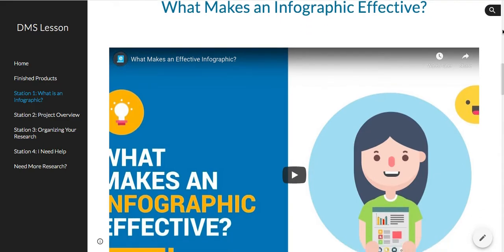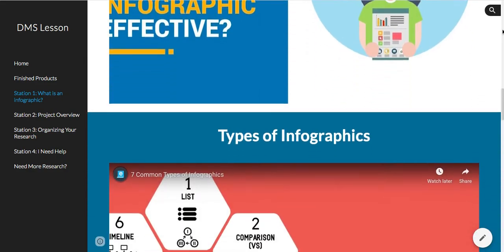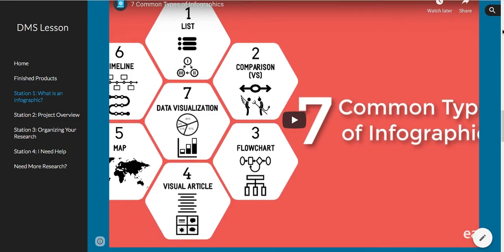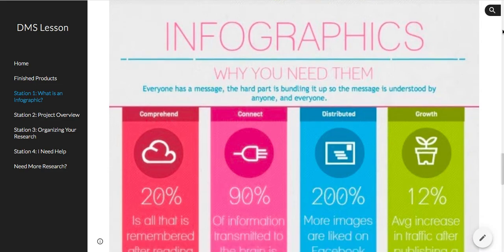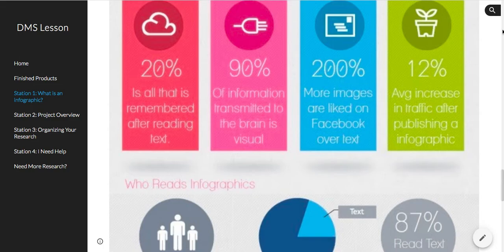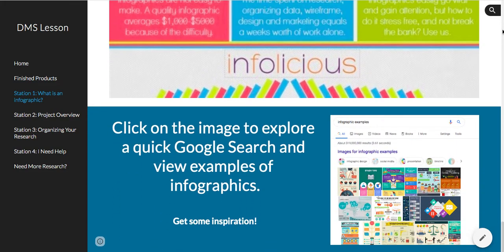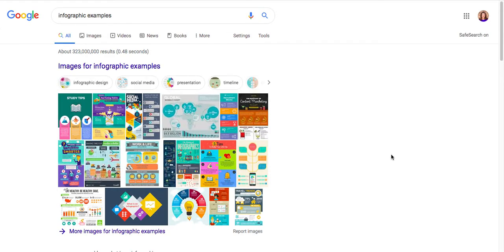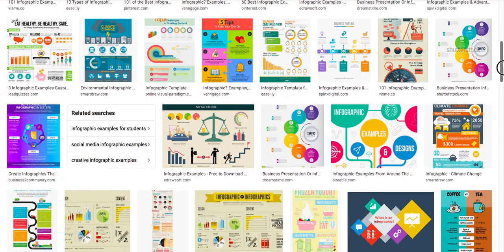Station 1 What is an Infographic Station Instructions